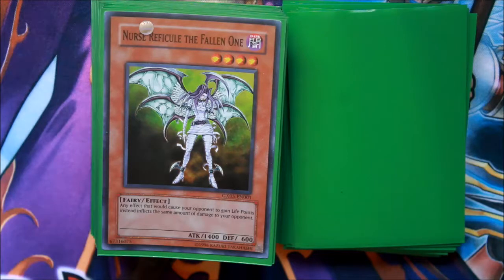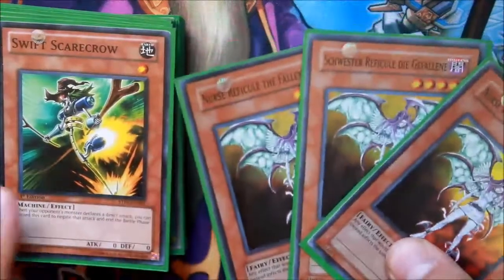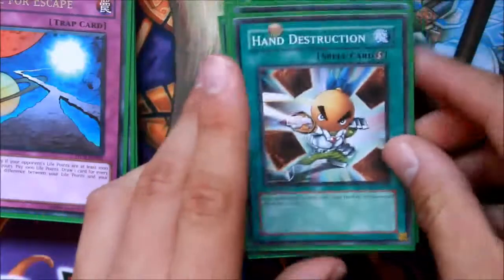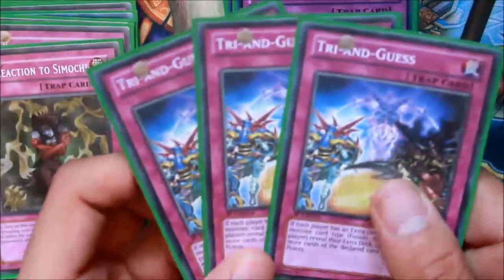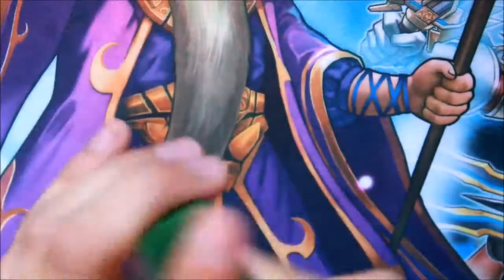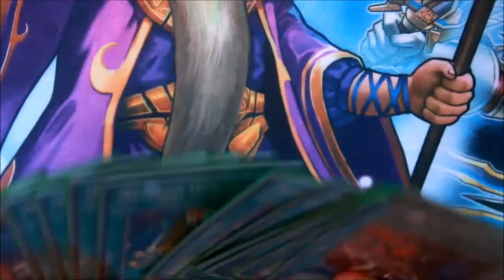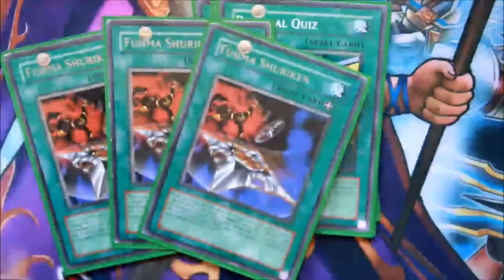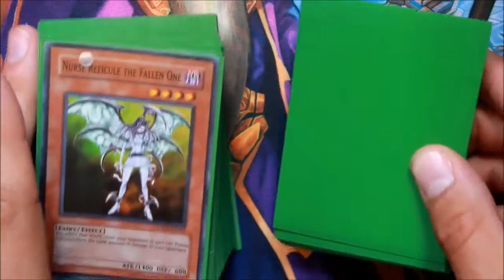Yu-gi-oh! Anti Heal Reversal Quiz deck (2018)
This is the combination of 2 decks, the Anti Heal deck with Reverse Quiz deck.